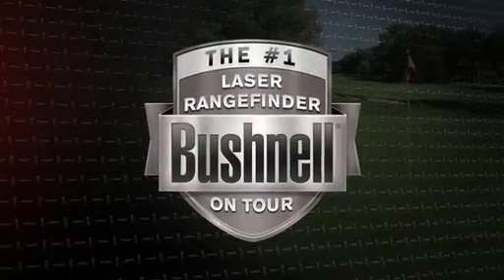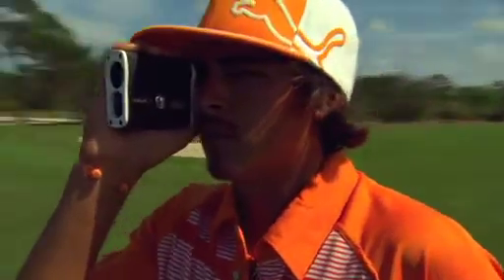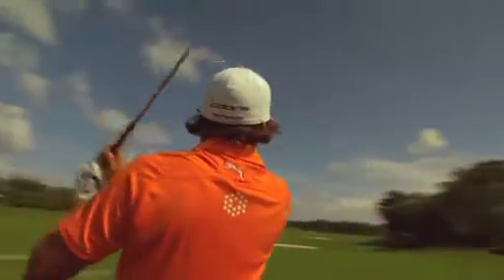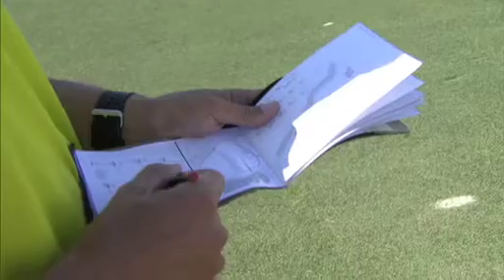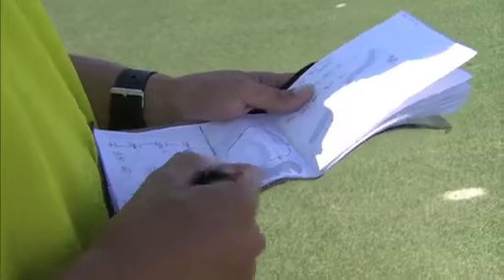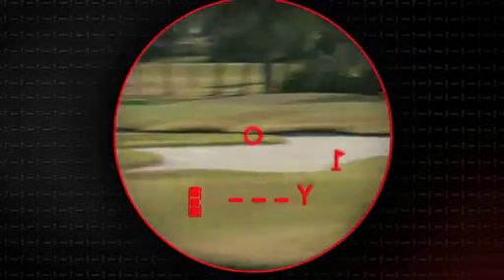Bushnell Laser Rangefinders featuring Rickie Fowler